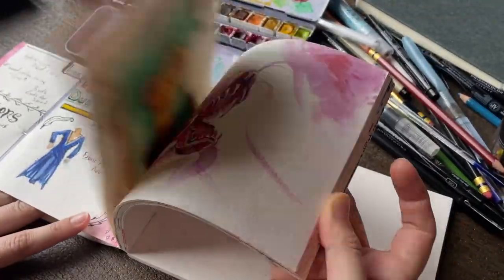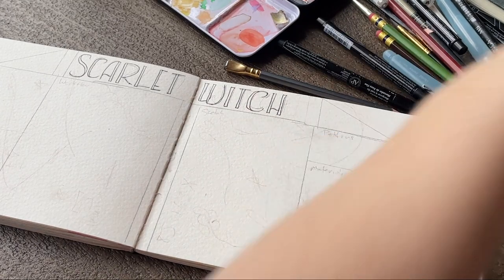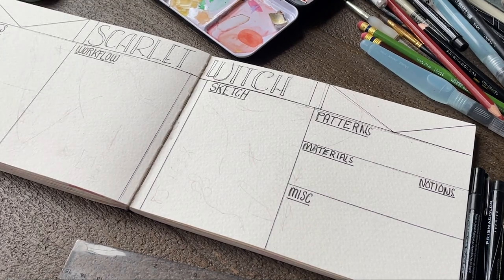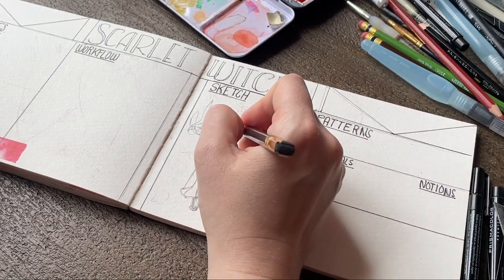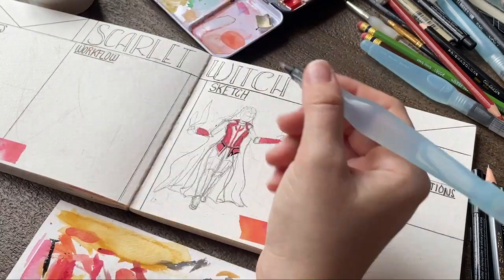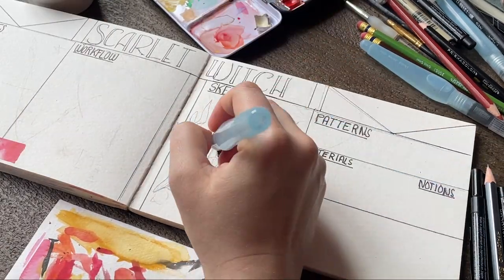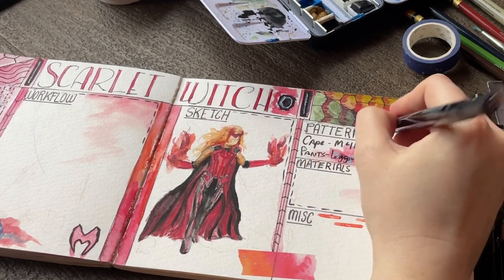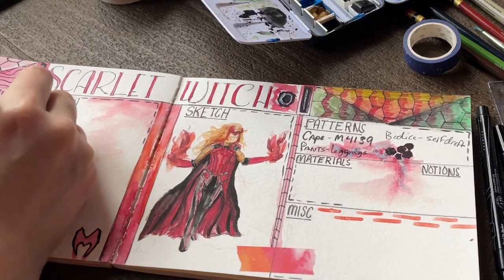Planning Scarlet Witch and chatting burnout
I hope you enjoyed this video, I like some chatty low key videos every once in a while. I hope everyone is happy and healthy, cheers to May and starting Wanda!

Purchase my book all about cosplay and sewing your first outfit!
Pinnable Dressform Mannequin
Sewing Machine
Olfa Rotary Cutter (60mm)
Olfa Rotary Cutter (45mm )
Olfa Self Healing cutting mat
Olfa cutting scissors
Gingher scissors
Thread (Black and White)
Thread (multi-colored pack)
Hand sewing kit
Ruler (6.5"x24")
Ruler (2"x18")
Ruler (French curves)
Tailors Chalk
Water Soluble markers
Super Glue
Oliso Mini Iron
Oliso Smart Touch Iron

Camera used to film, Canon G7X
Shop some of my favorite sewing, wig styling items, and more!